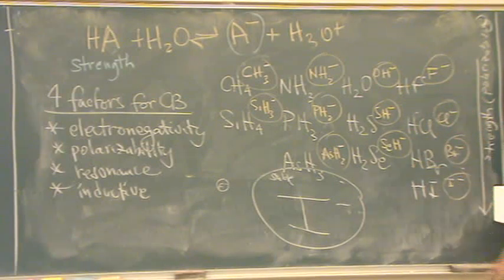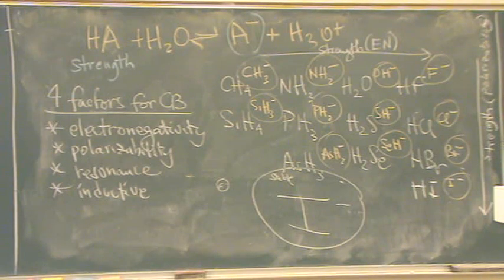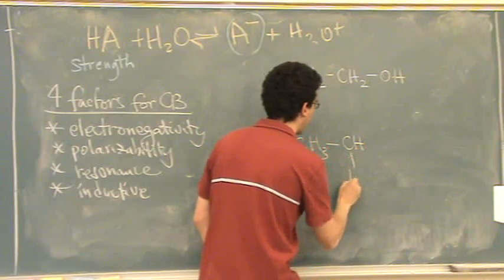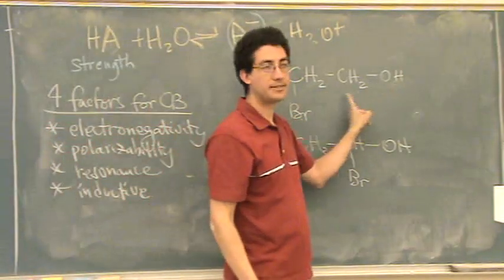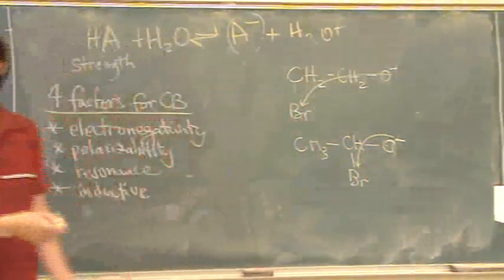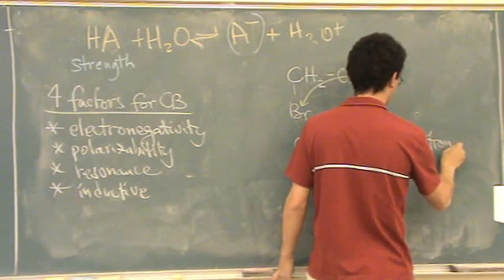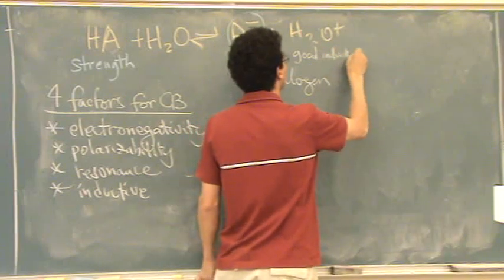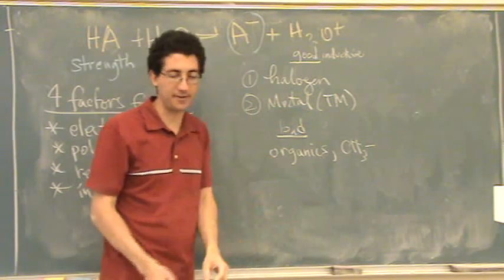Acid Strength 3b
A detailed explanation of how to determine relative acid strength using inductive effect, polarizability (size), electonegativity, and resonance. A short summary with some examples. Part 2 of 3.